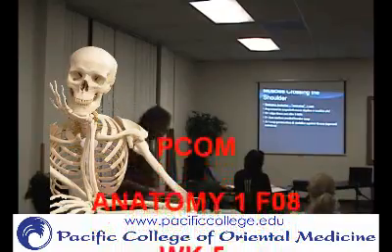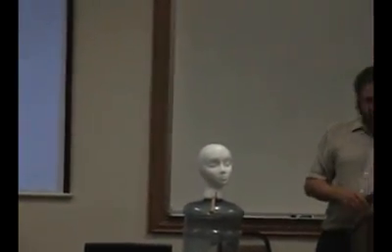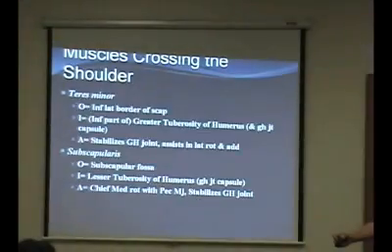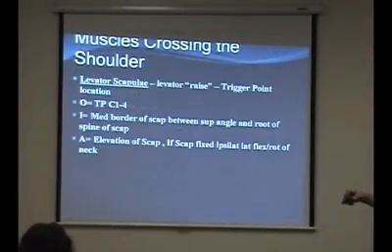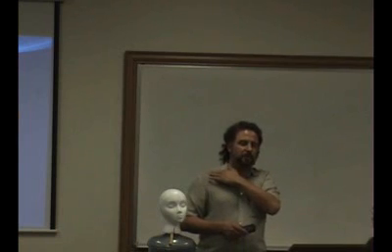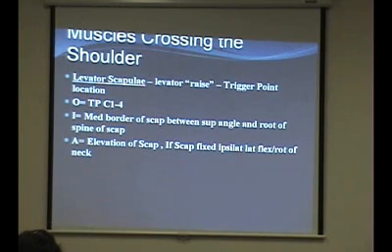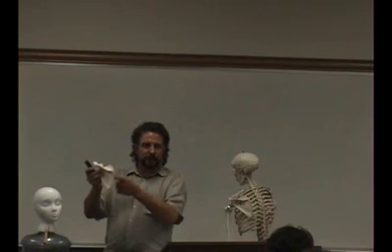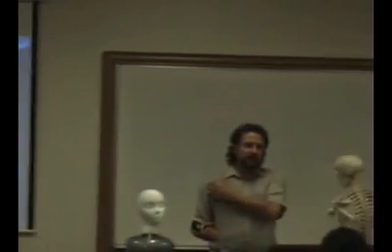Anatomy 1 F08 WK 5 P6 Muscles crossing shoulder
P6 Muscles crossing shoulder